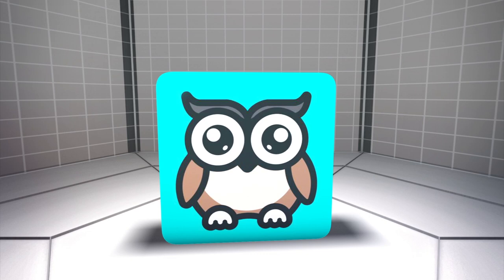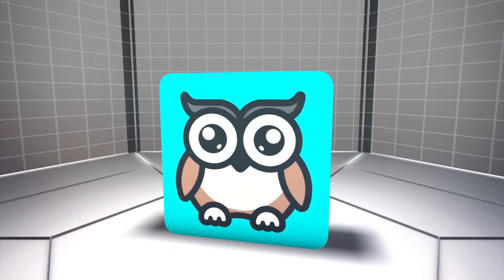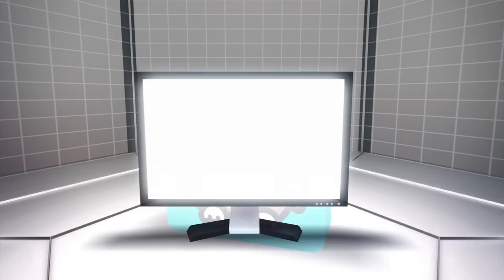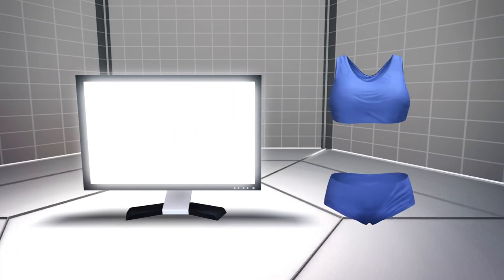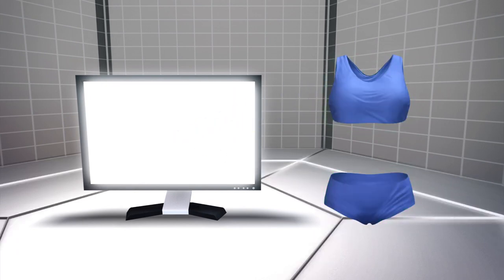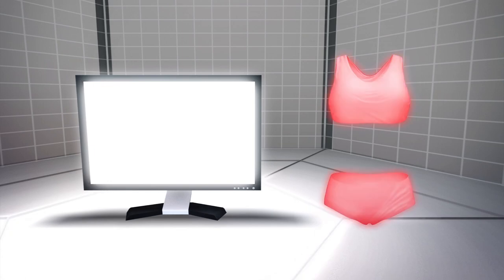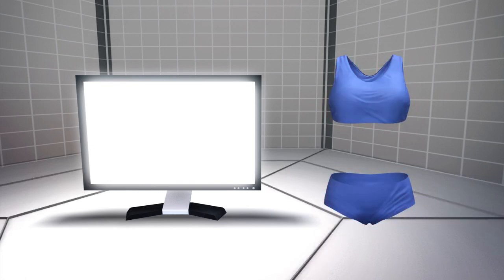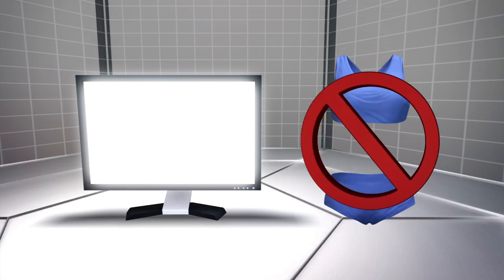China to censor smoking, bikinis on the internet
Content moderators in China have been tasked with the job of censoring unsuitable content such as smoking, tattoos and bikinis, the South China Morning Post reports.

Popular live-streaming app Inke uses 1,200 staff members to selectively remove questionable content. The moderators have 15 seconds before a video goes live to decide whether a two-piece bathing suit is indecent or if it acceptable to show on screen depending on its context.

The most censored activity on the platform is smoking, according to the South China Morning Post. The activity isn't allowed to be shown as it promotes an unhealthy lifestyle.

Excessive tattoos on the body will also be blurred online, The New York Times reports.

The team uses a training manual which is published by the China Association of Performing Arts to decide what is deemed as questionable content.

Zhi Heng, the head of Inke's content safety team told The South China Morning Post that they "cannot let past anything that is against the law and regulations, against mainstream values and against the company's values".

China is increasingly tightening control of content online to promote what it refers to as "core socialist values," according to the New York Times.

RUNDOWN SHOWS:
1. Content moderator and unsuitable content
2. Inke icon, Computer screen, bikini being censored
3. Cigarette being blurred
4. Blurring a tattoo

VOICEOVER (in English):
"The South China Morning Post reports content moderators in China have been tasked with the job of censoring unsuitable content.

"This includes smoking, tattoos and items of clothing such as bikinis."

"Popular live-streaming app Inke uses 1,200 staff members to selectively remove questionable content."

"The moderators have 15 seconds before a video goes live to decide whether a two-piece bathing suit is indecent or if it acceptable to show on screen depending on its context."

"According to the South China Morning Post, the most censored activity on the platform is smoking. The activity isn't allowed to be shown as it promotes an unhealthy lifestyle."

"The New York Times reports excessive tattoos on the body will also be blurred online."

SOURCES: South China Morning Post, The New York Times,